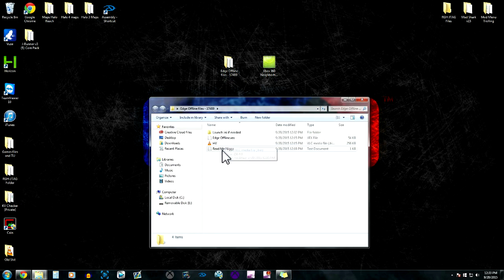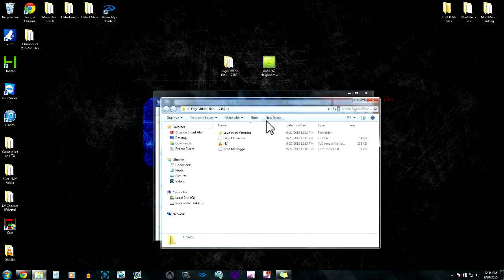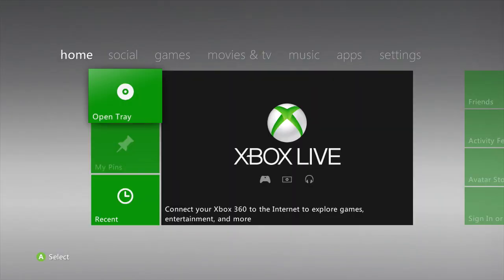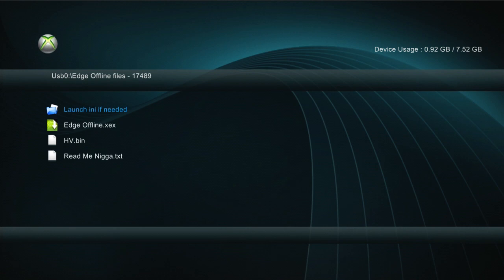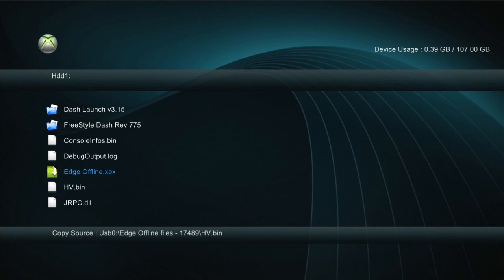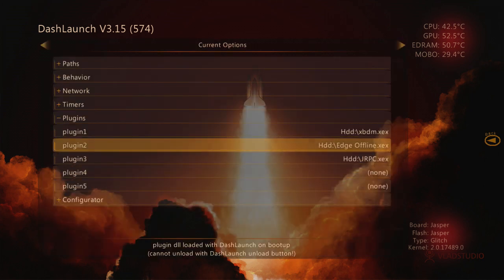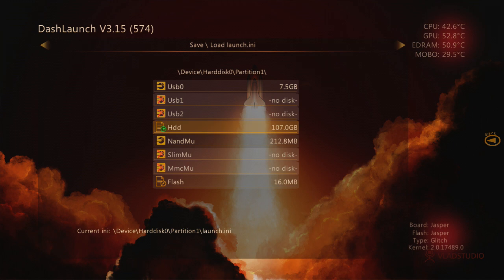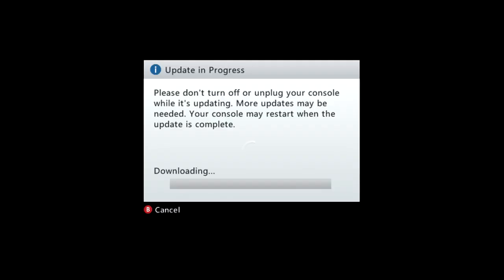New XeNoN??? Edge Offline Files (17489) Try It out!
Hey Guys. Thanks for Clicking on my Video.

Downloads!!

My Personal Kik - MadSharkbite (Best way to Message me)

My eBay